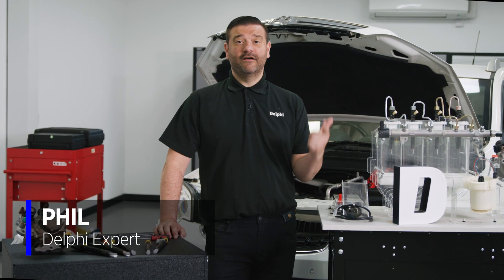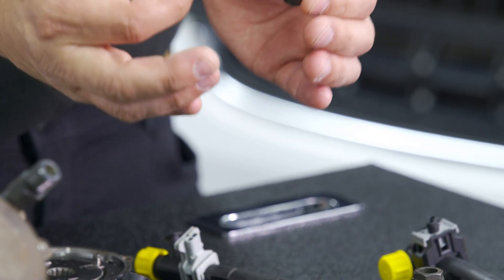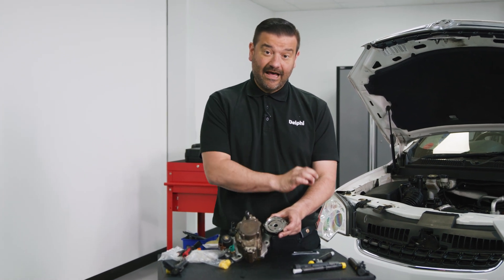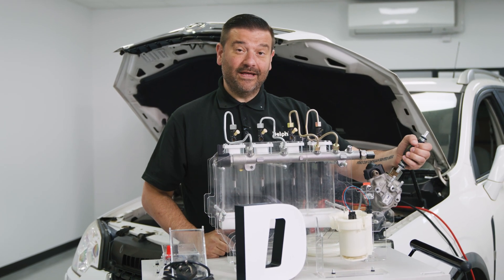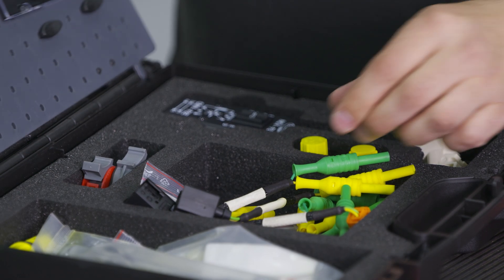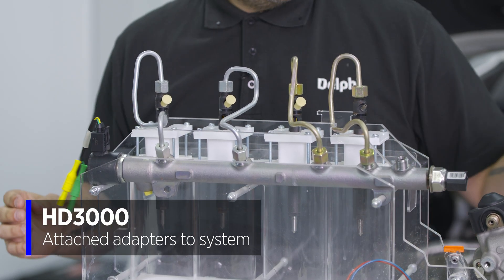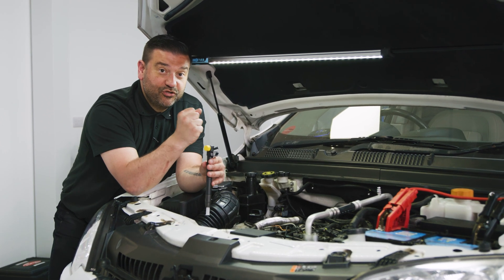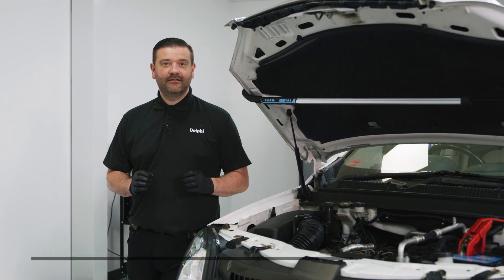[EN] Bleeding a diesel fuel system after fitting new components | Masters of Motion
Worried about non-starts or injector faults after fitting new diesel parts?
Contamination and trapped air are two of the biggest culprits – and they're easy to miss!

Watch as Phil, our Delphi expert, shows you how to properly bleed the fuel system and avoid common post-installation issues.